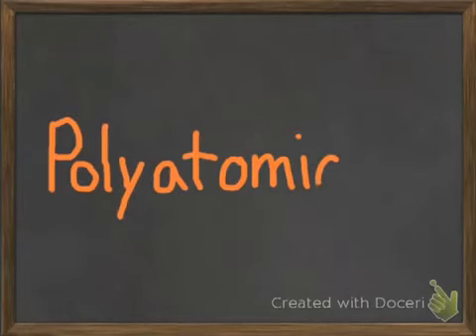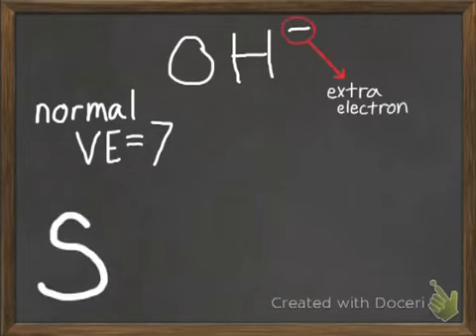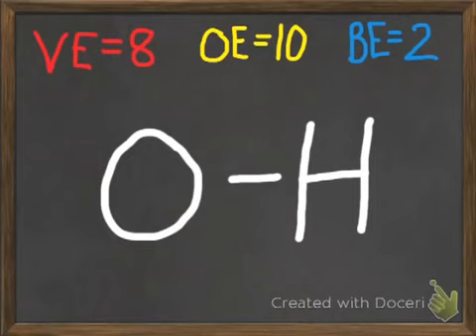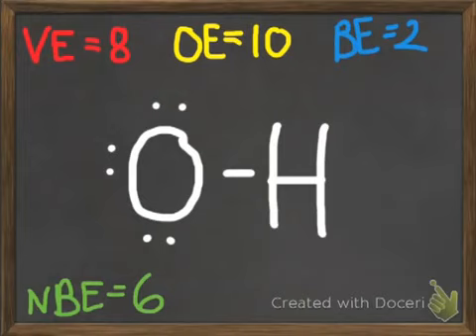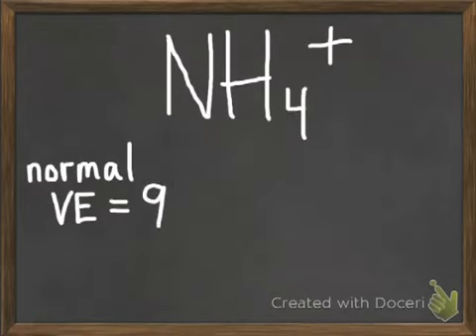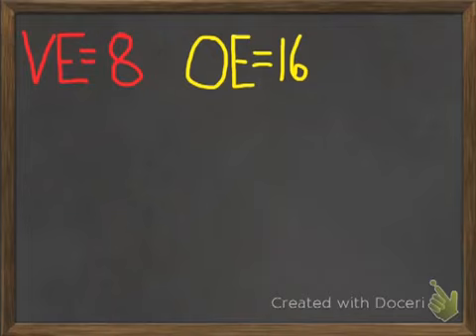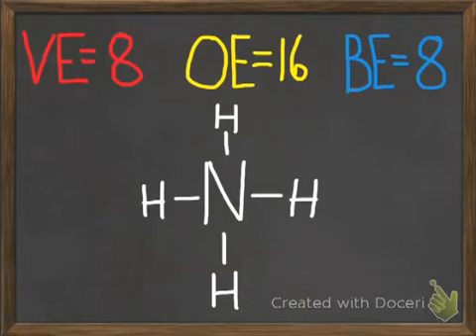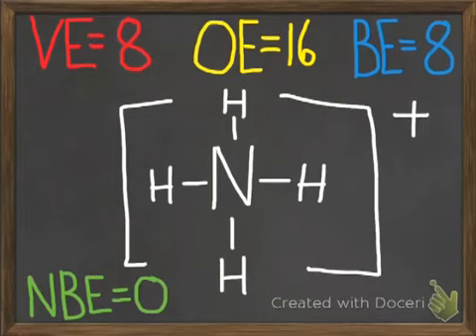Lewis Structures of Polyatomic Ions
How to draw lewis structures of polyatomic ions.